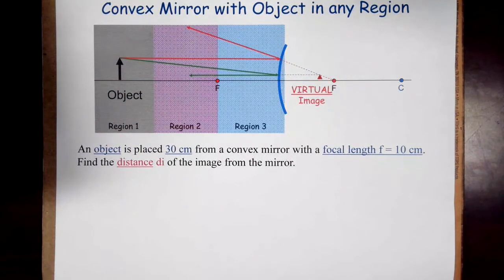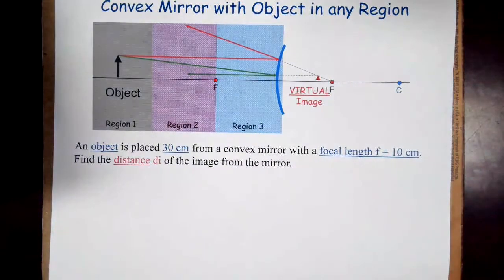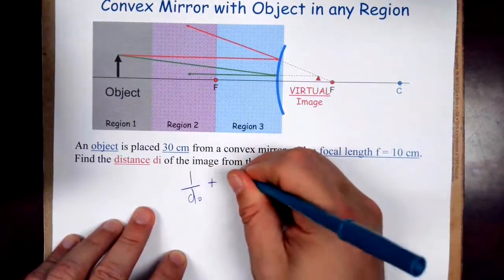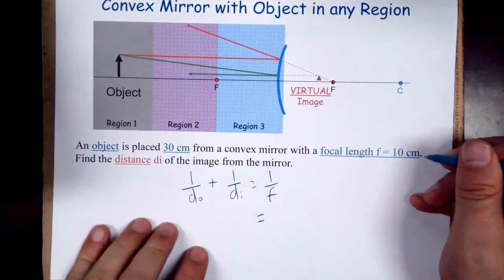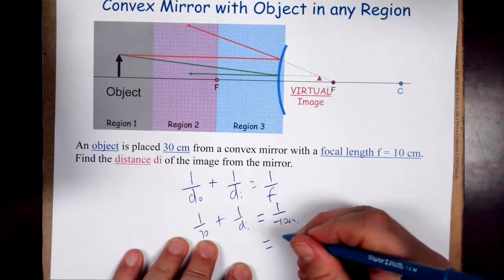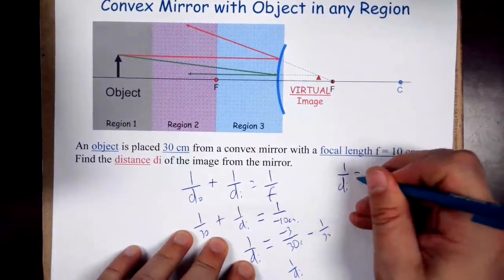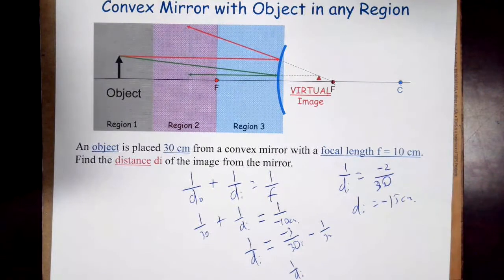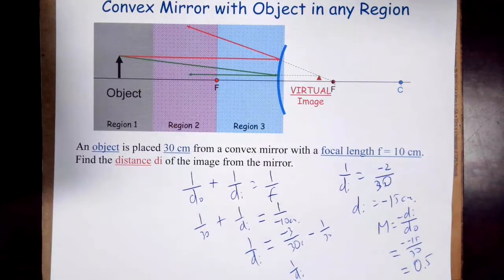Physics 202: Convex Mirrors